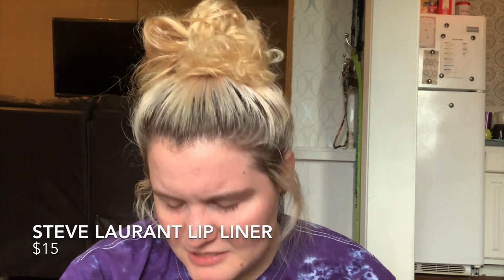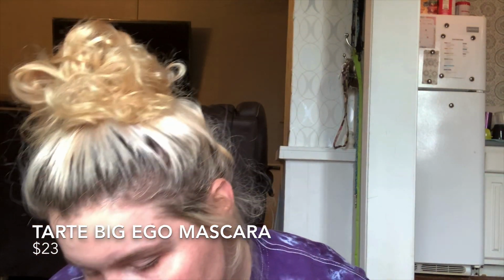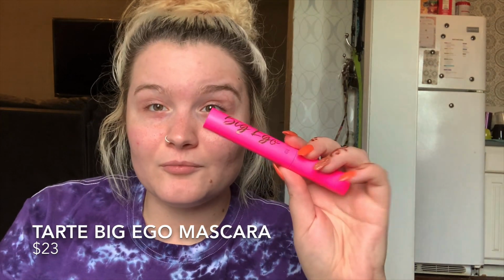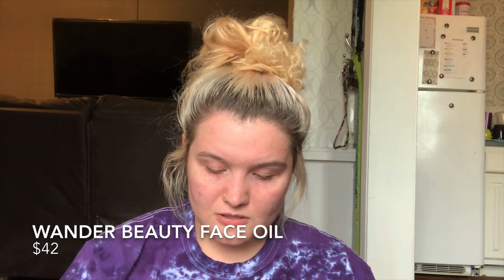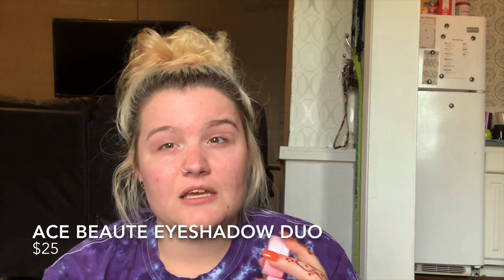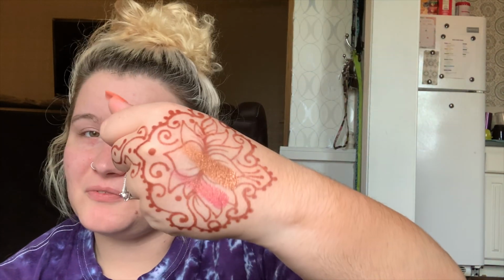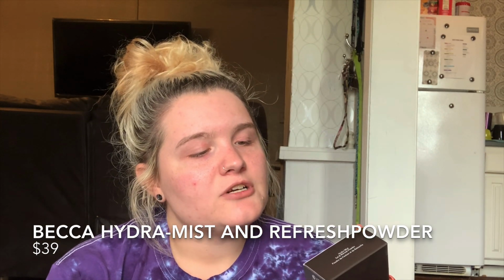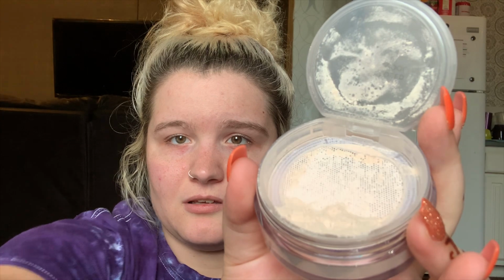August 2019 Boxy Charm | Stephanie Ruth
Hello! Today's video is August 2019 Boxy Charm UnBoxing!  I hope you guys enjoy! And as always hit the Thumbs Up button if you enjoyed the video! And if you are new, what's up? Xoxo, Stephanie.

All videos I post the comment section will be disabled. I’m not dealing with anyone who doesn’t support me in a positive way. To those who do support me thank you so much!*
*How old am I?- I am 23
*What do I film with? - My IPhone
*What's your favorite color?- I love purple, periwinkle and lime green
*What do you use to edit your videos?- Cute Cut Pro, Vont, Phonto, Vimo and Pocket Video
*Are you married?- Yes I am, I got married when I was 19 years old. But we've been together for 5 years ❤
*Do you have any pets?- I have two cats, their names are Ziggy and the other one’s name is Shadow 🐱
*Did you go to school for makeup or are you self taught?- I am self taught, makeup has been a passion of mine since I was a junior in high school.
- Snap Chat: dreamoutloud_23
She is clothed with strength and dignity, and she laughs without fear of the future. -Proverbs 31:25